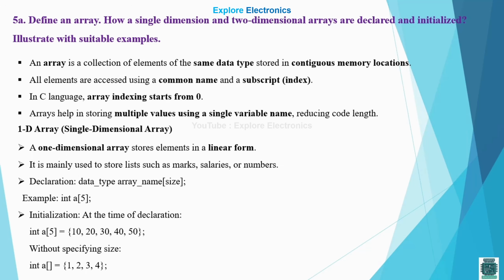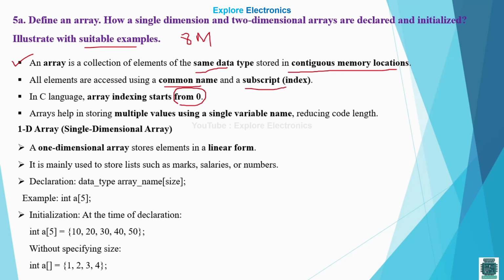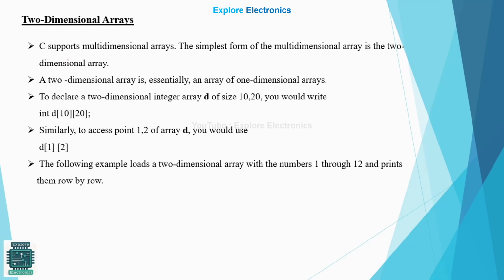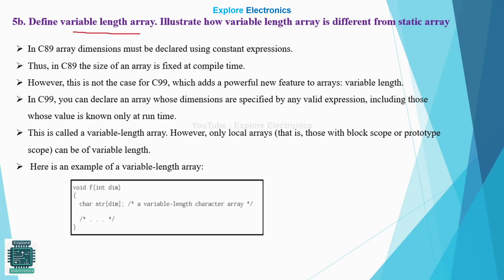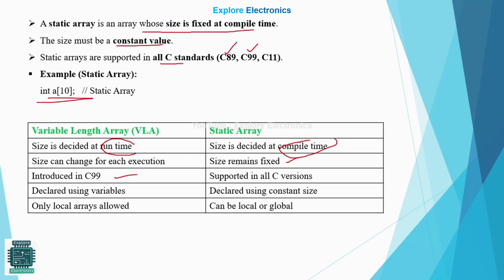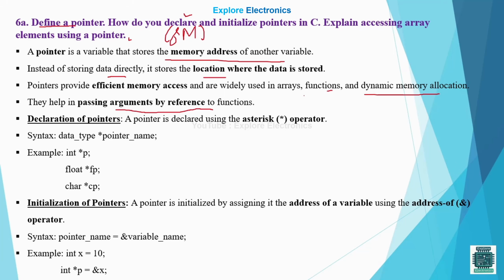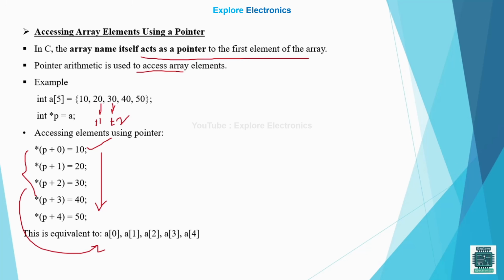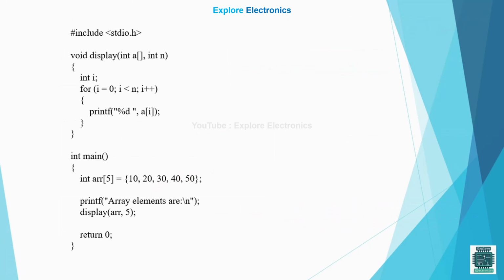Solution to VTU Model QP : Qn 4 and 5, Module 3, Programming in C | 1BEIT105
Welcome to Solution to VTU Model QP : Programming in C | 1BEIT105 video of  "Programming in C" Subject with code 1BEIT105/205 a first year subject under VTU (Visvesvaraya Technological University).
In this video, we cover Solution to VTU Model QP : Programming in C | 1BEIT105